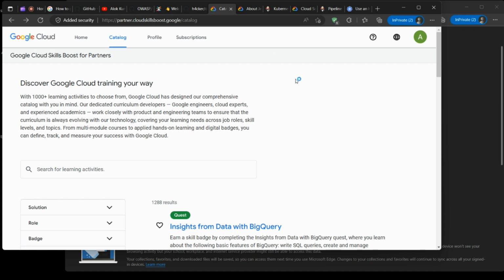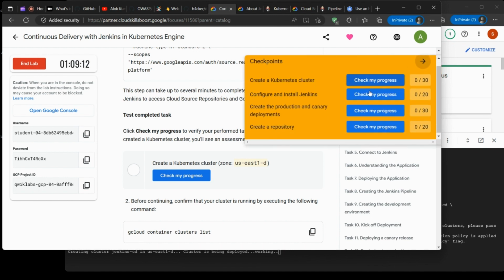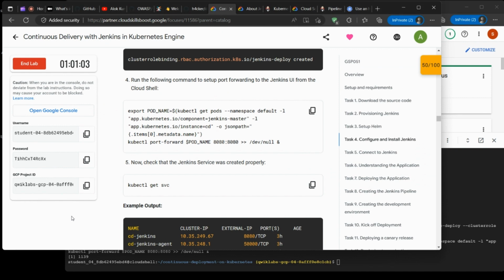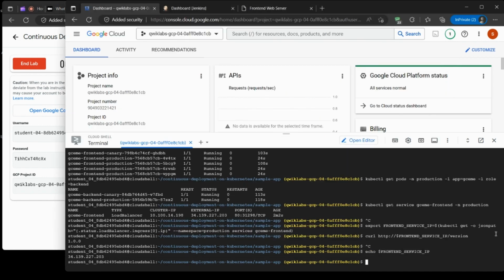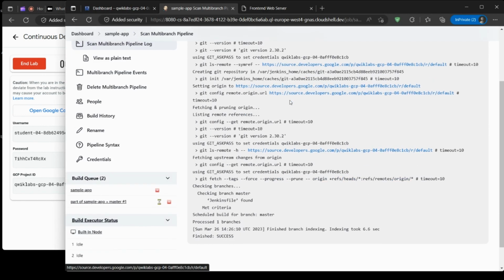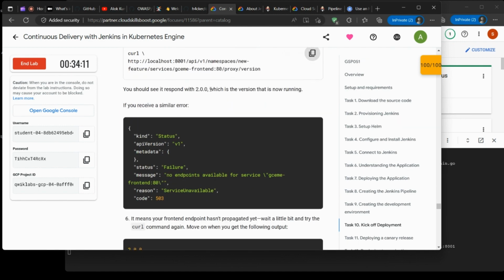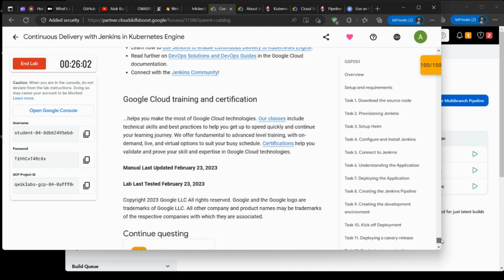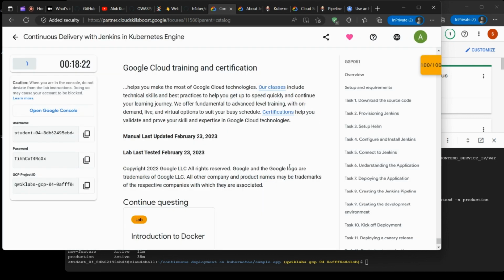Continuous Delivery with Jenkins in Kubernetes Engine (Qwiklabs Walkthrough)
In this Qwiklab, you will learn how to set up a continuous delivery pipeline with Jenkins on GKE

Relevant links:
1. How to get a free pass
2. Kubernetes The Hard Way
4. OWASP Kubernetes Top 10
5. Madhu Akula's Kubernetes Goat
6. Omar Santos' Kubernetes Security Resources
7. Partner link for this Qwiklab
8. About Jenkins on GKE
9. Kubernetes plugin for Jenkins
10. Cloud Source Repositories Doccumentation
12. Use an HTTP Proxy to Access the Kubernetes API